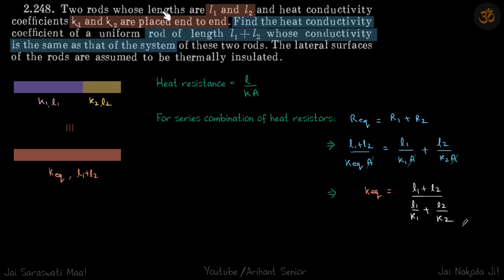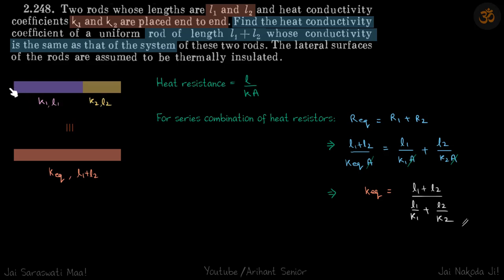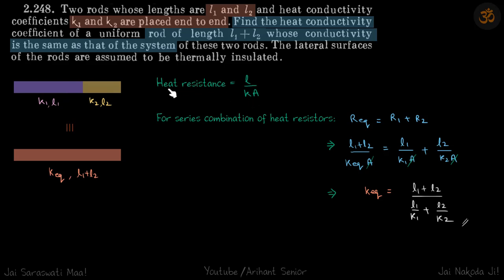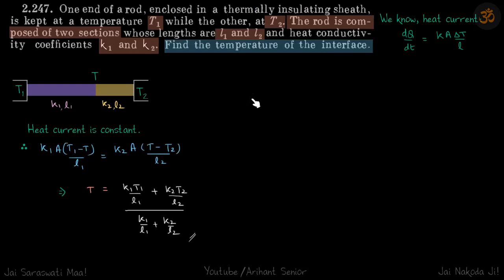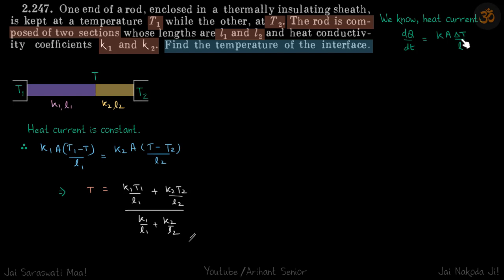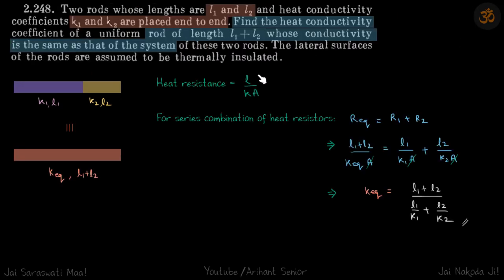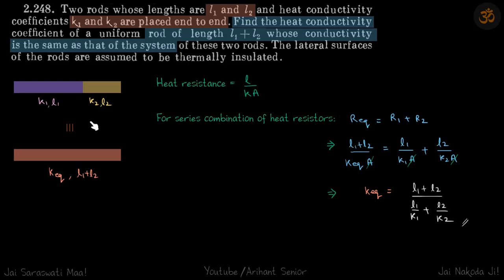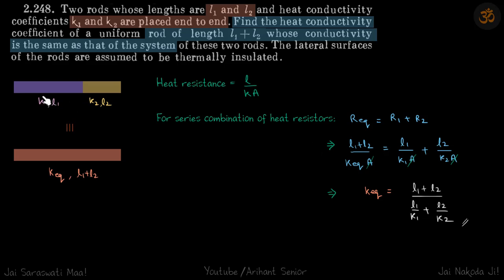2.248 | Irodov Solutions | Thermodynamics